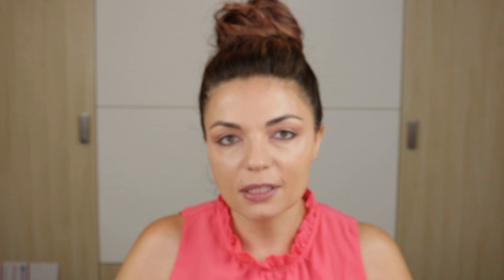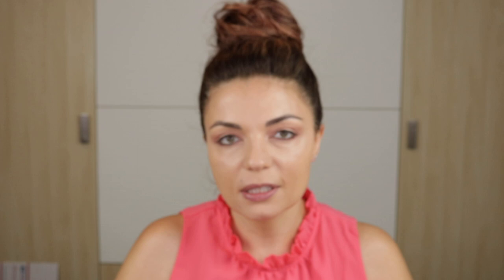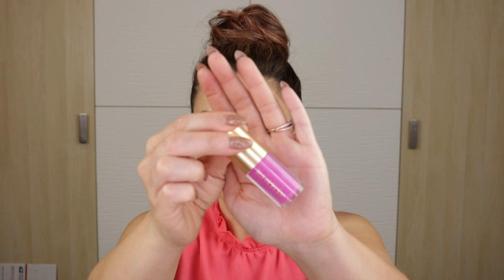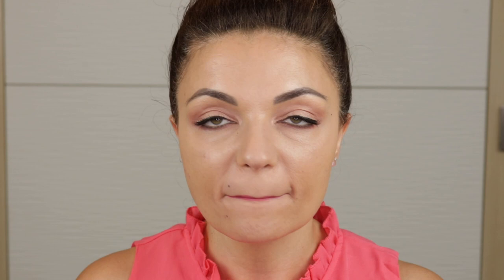NEW LISA ELDRIDGE LIPSTICK | Lip Swatches with Luxuriously Lucent , True Velvet, and Gloss Embrace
Excited for this lip swatch video with the new Lisa Eldridge Lipstick ! The Luxuriously Lucent Lip Color sounded like my dream formula, and of course I picked up a True Velvet shade to try as well!